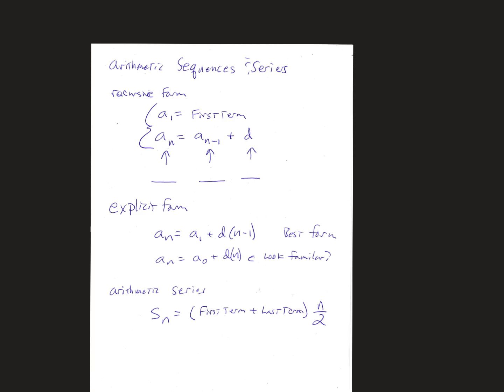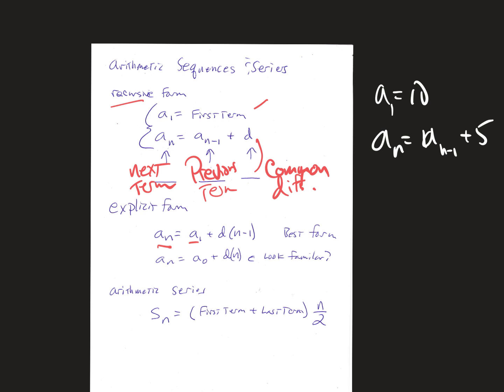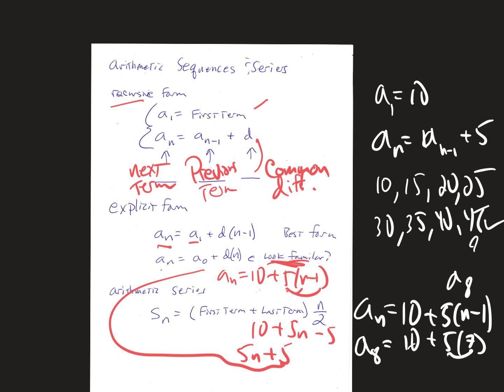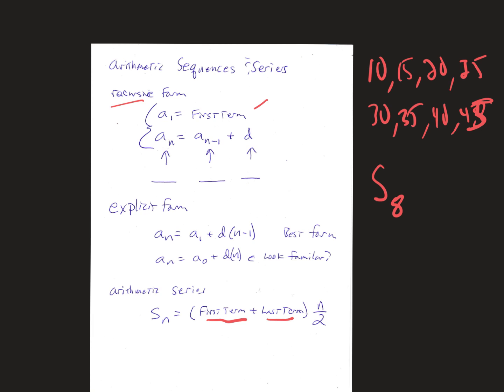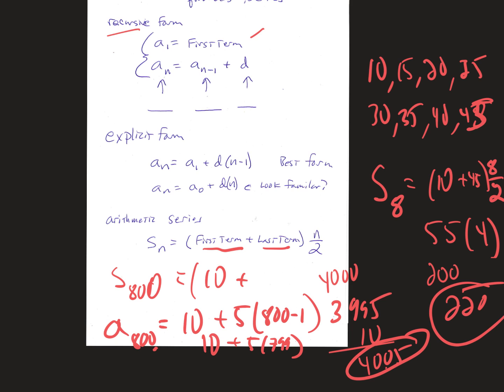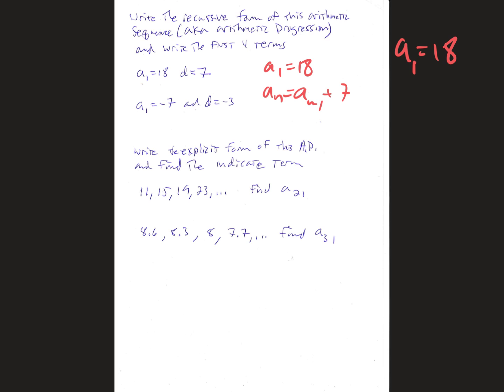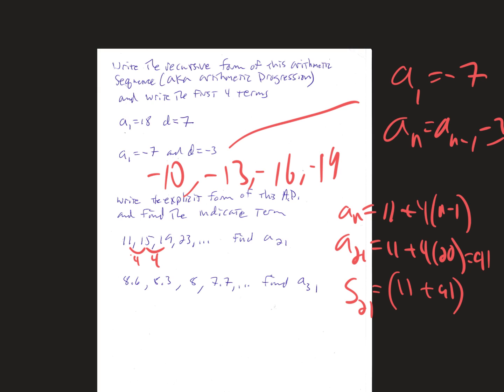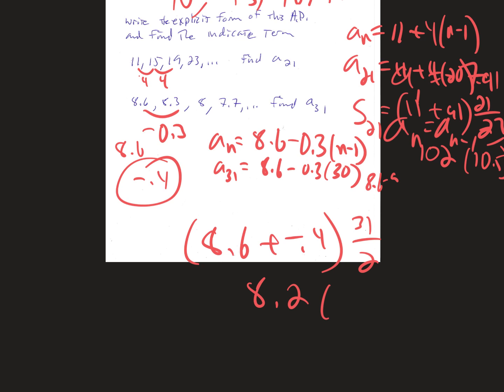Arithmetic sequences and series